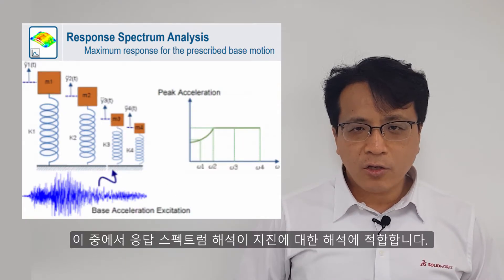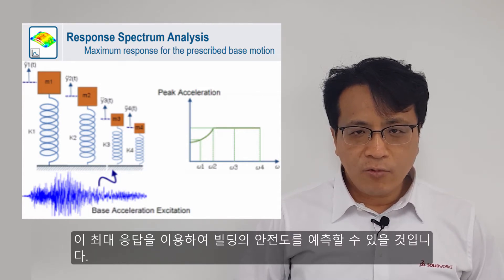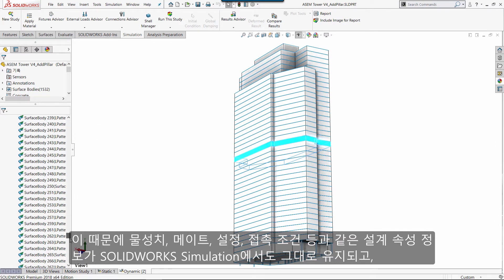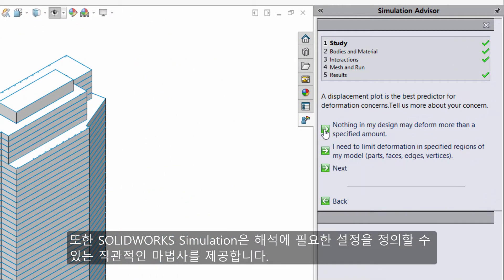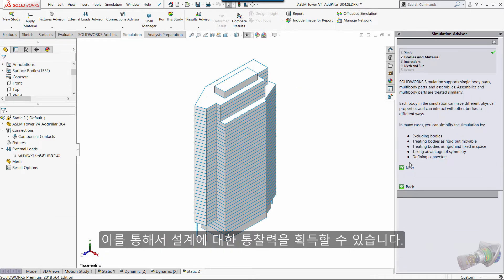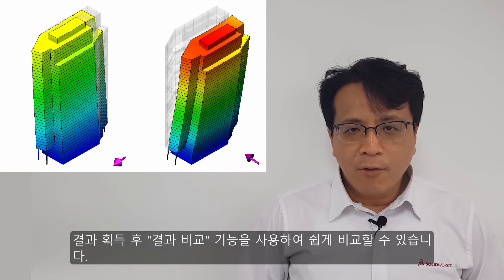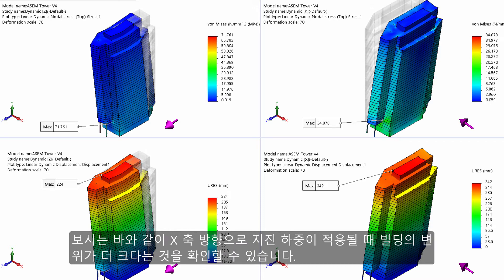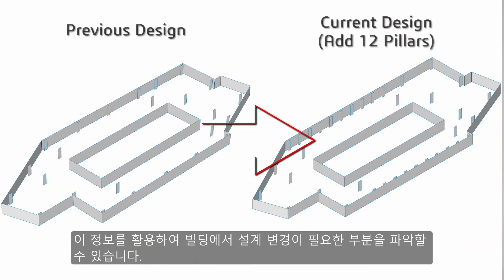Earthquake Resistant Design with SOLIDWORKS Simulation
[SOLIDWORKS Simulation을 이용한 내진 설계]

기존 3D 모델에 지진 하중을 적용하여 설계의 안전 여부를 검증하기 위한 시뮬레이션 과정에 대해서 설명합니다. SOLIDWORKS Simulation을 제품 개발 워크플로에 도입하면, 지진 뿐만 아니라 어떤 종류의 진동 문제든 프로토타입 제작 없이 쉽고 빠르게 해석을 수행할 수 있습니다.